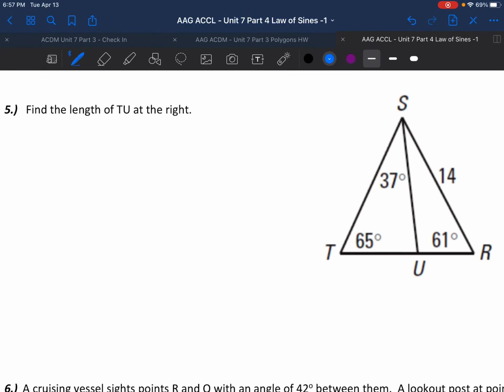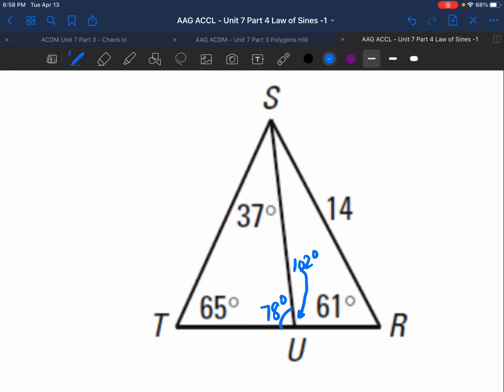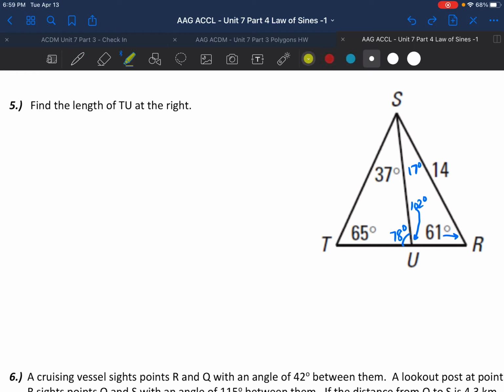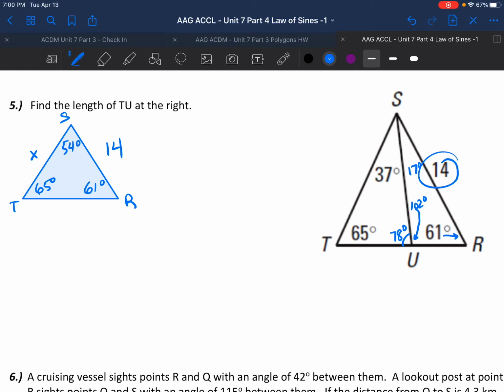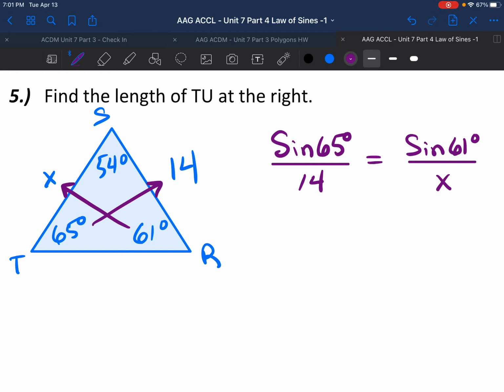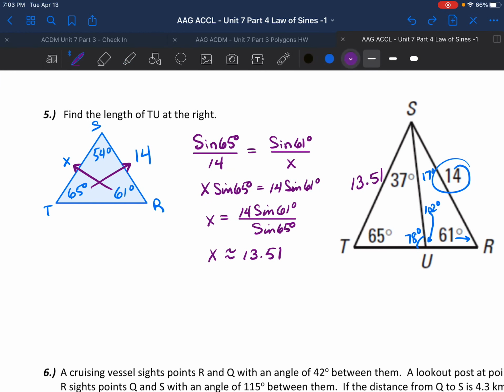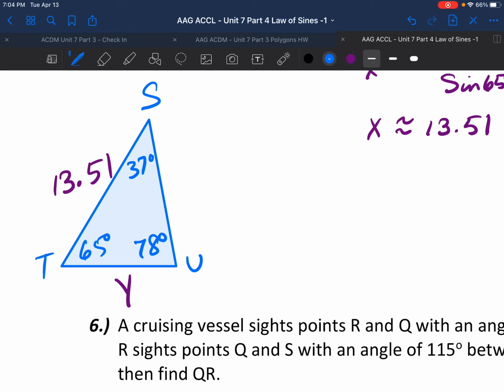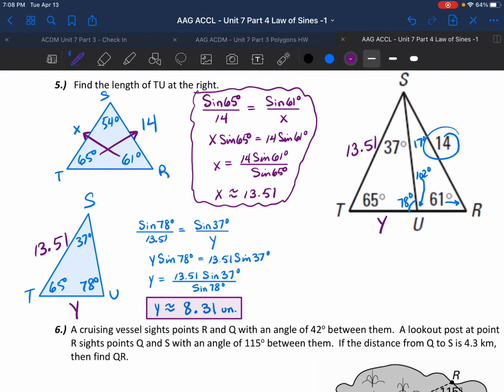Geometry: Law of Sines Part 2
Law of Sines examples.  Solving proportions with trigonometry.  AAS and ASA examples with Law of Sines to find missing side lengths.  Multistep Law of Sines.  Using Law of sines multiple times in a Geometry problem.